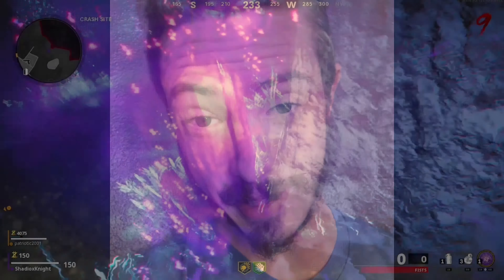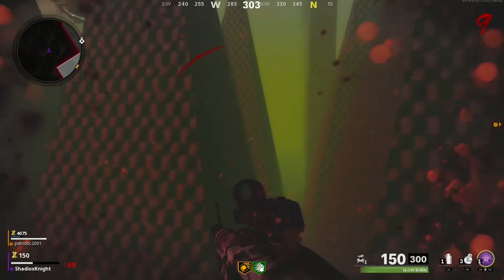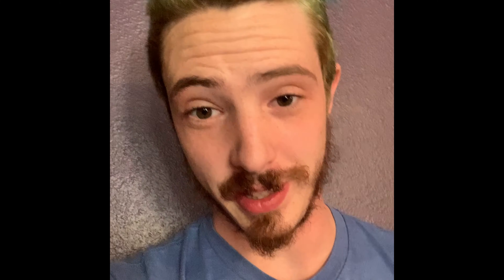CoD CW Zombies[]How to survive the coffin dance Death Bug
This video is a tutorial on CoD CW Zombies on how to survive the coffin dance death bug. 50-80% of the time I play non solo, this death bug happens. Here is how to beat it.

*coppa* this is not children’s content
*Copyright* I don’t own anything